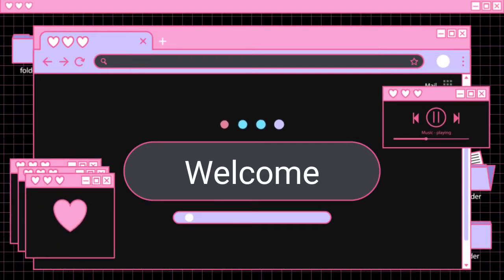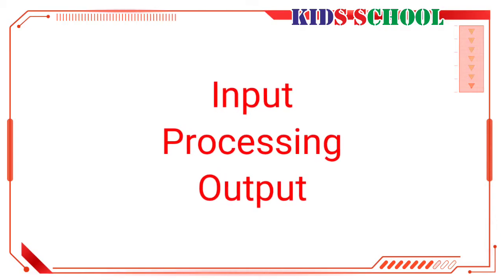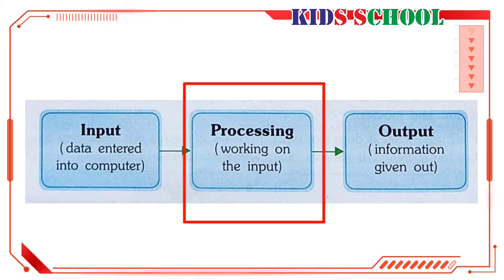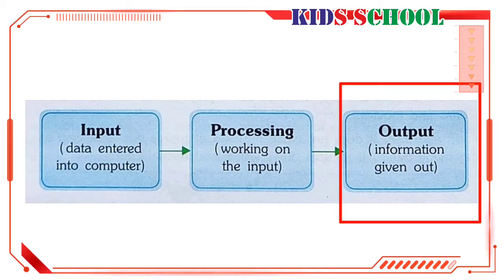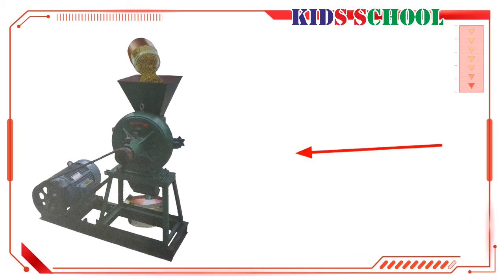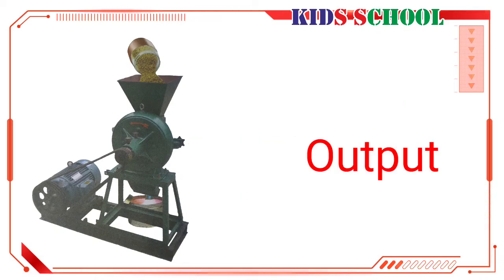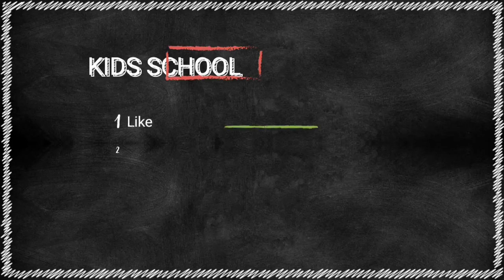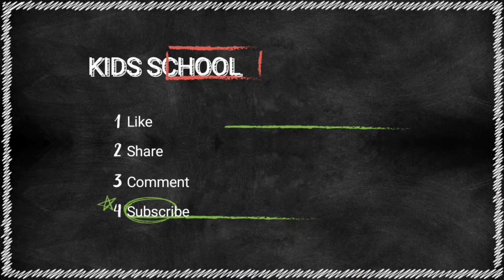A Computer (Part 02) | Functions of a Computer | Introduction to Computers | NavNeet | Kids School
Respected Viewers

🖥💻📱Todays Topic📱💻🖥
A Computer (Part two) | Functions of a Computer | Introduction to Computers | NavNeet | Kids School